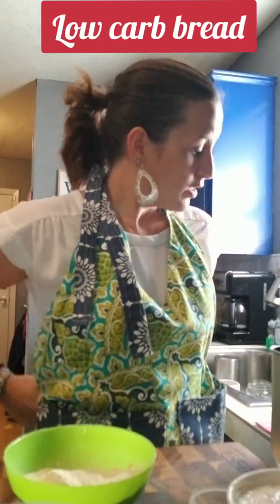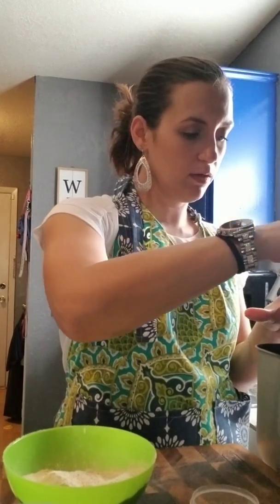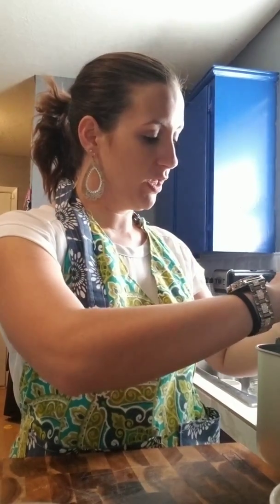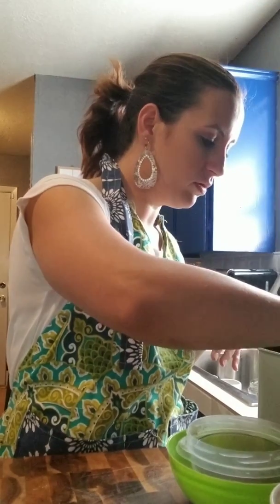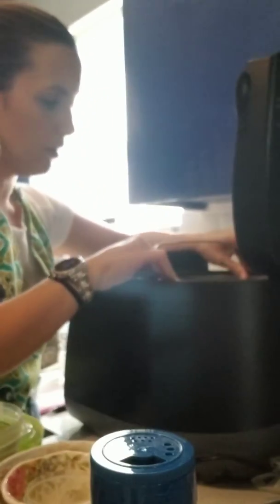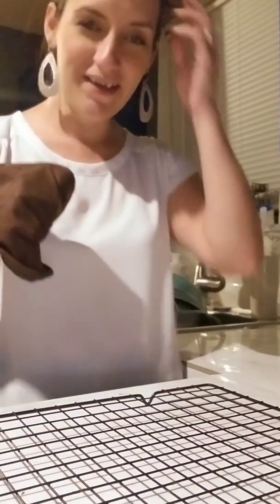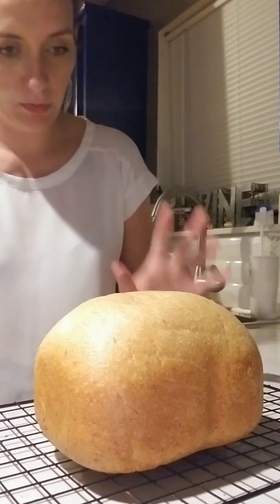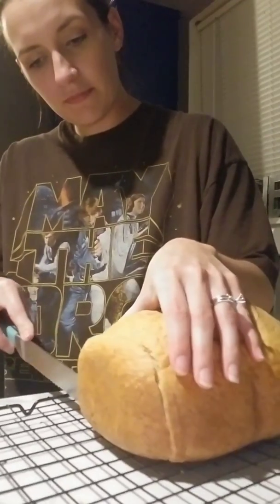Low carb bread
Low carb bread. This bread is not gluten free, but is very friendly for the ketogenic diet (unless you have a gluten intolerance. The whole loaf is 18 net carbs. I got 15 slices out of it. Making them 1.2 net carbs each slice.